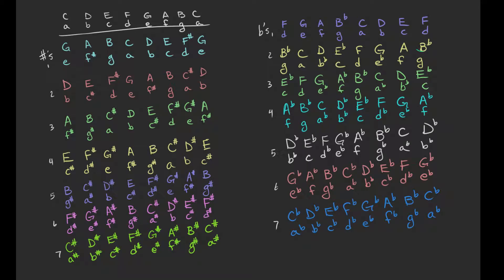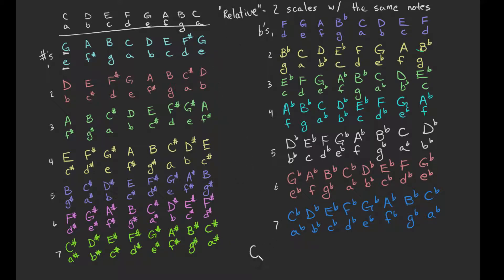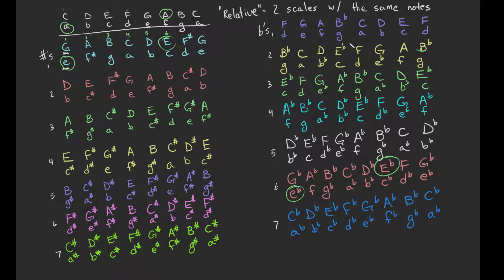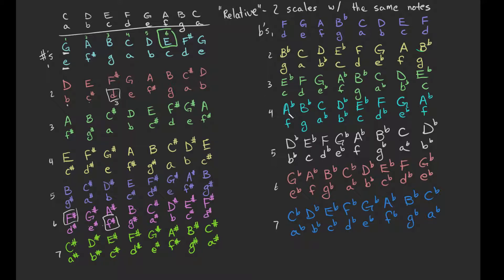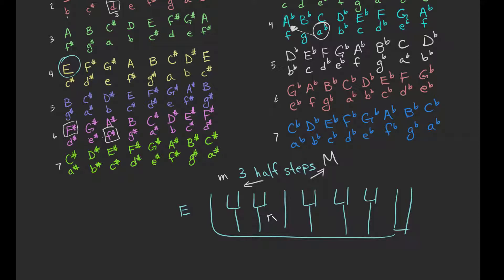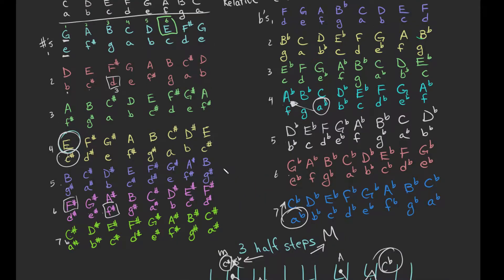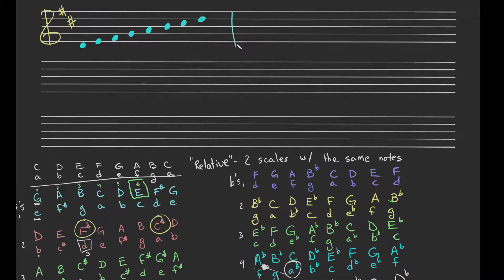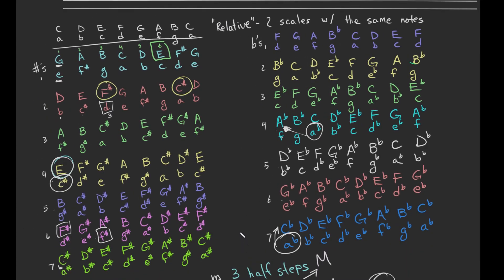Relative Major and Natural Minor Scales | StevenJacks.com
Music Lessons on StevenJacks.com: Learn your way through the world of music! This series will teach you how to read, play, and even write your own music! Upon completion, you may find it easy to pick up new instruments and begin playing them on your own!

Free Lessons. For everyone. Forever.

About StevenJacks.com:

StevenJacks.com is a website devoted to expanding thought and teaching concepts. Current projects include music, languages, mathematics, and gaming. Please drop by sometime!

Inspired by Khan Academy, this lesson series hopes to teach music theory in much the same way their lessons may teach you Math, Science, and other subjects. If you like this series, and would like to learn other subjects, I please be sure to check out Khan Academy.